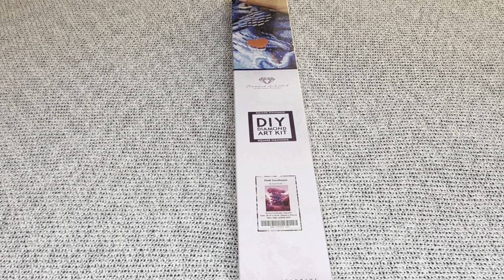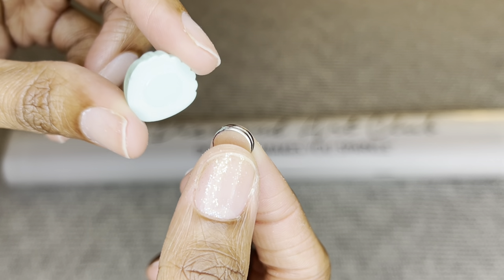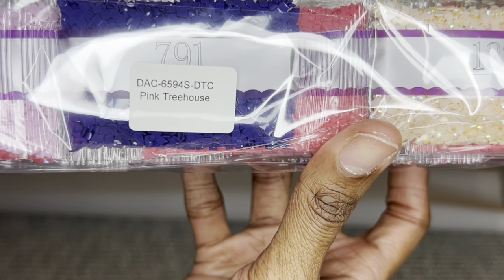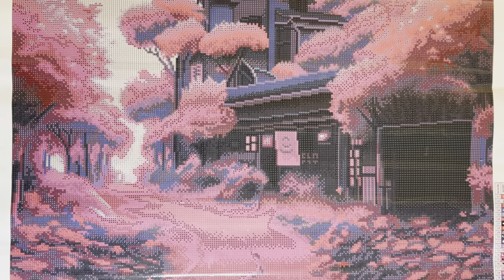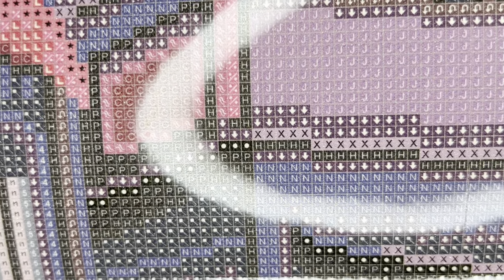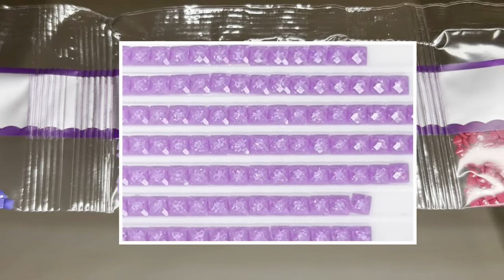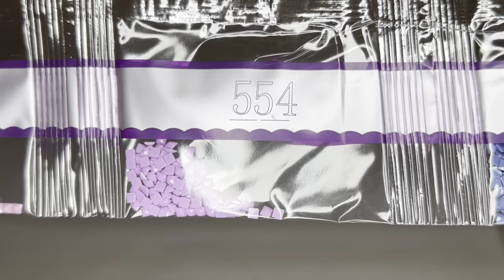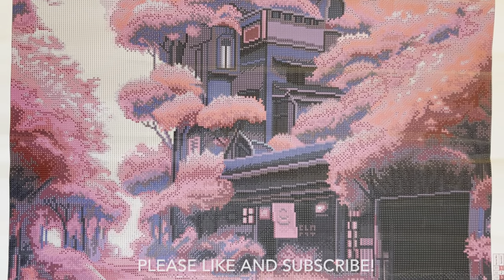SNEAK PEEK!! Pink Treehouse by Auclair Studio and Diamond Art Club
By Auclair Studio!

Time Zones:
Pacific: 9 AM
Mountain: 10 AM
Central: 11 AM
Eastern: 12 PM
Atlantic: 1 PM
Ottawa, Canada: 12 PM
Kingston, Australia: 4 AM
Wellington, New Zealand: 6 AM
England, UK: 5 PM
Madrid, Spain: 6 PM
Cairo, Egypt: 7 PM
Vienna, Austria: 6 PM
Seoul, South Korea: 2 AM
Beijing, China: 1 AM
Berlin, Germany: 6 PM
Paris, France: 6 PM
Brasilia, Brazil: 2 PM